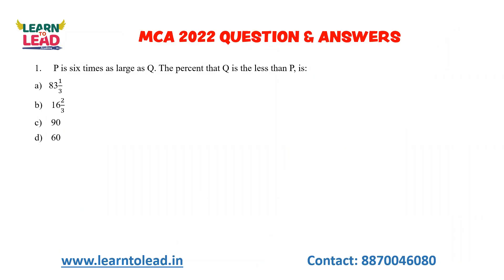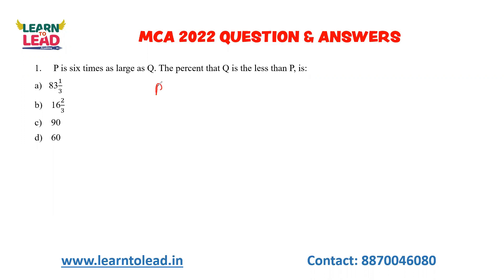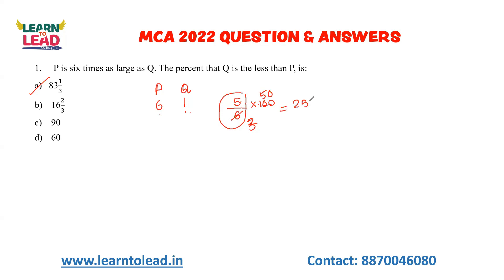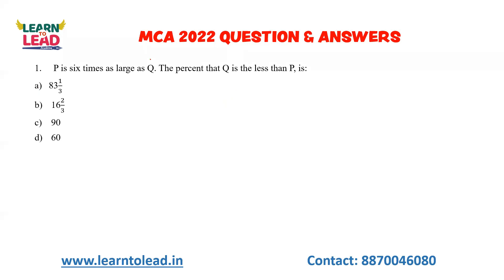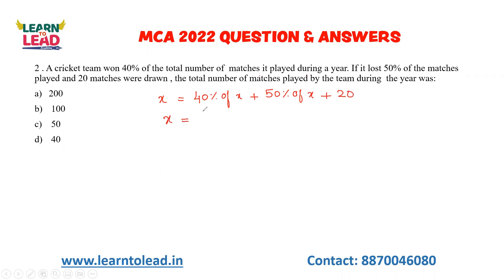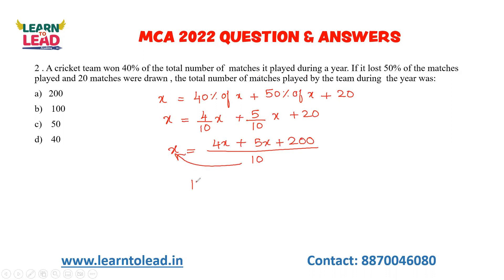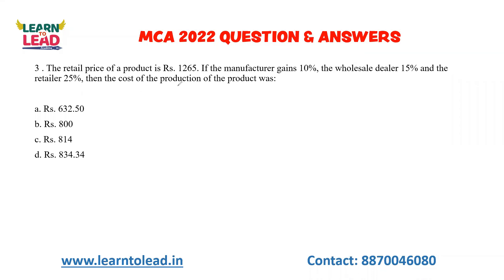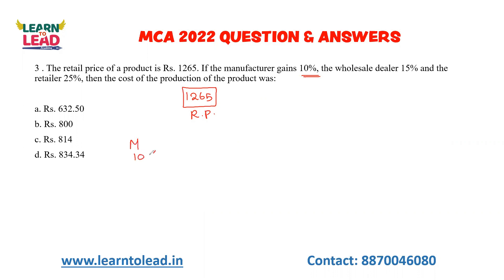TANCET MCA 2022 | Official Question Paper | Answers | Part 2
Hello Students,

FREE GUIDANCE WEBINAR
TIPS & TRICKS TO CRACK TANCET 2023 in 1 Month

Important Topics  and questions for TANCET MCA 2023  based on Percentage, Ratio and Profit and Loss based questions are discussed in this video...

Applications for Tamil Nadu Common Entrance Test (TANCET) 2023 conducted by Anna University, Chennai on behalf of the Government of Tamil Nadu from the candidates who seek admission to M.B.A., M.C.A. and M.E. / M.Tech. / M.Arch. / M.Plan. Degree Programmes for the academic year 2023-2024 offered at University Departments, University Colleges of Engineering, Regional Campuses of Anna University, Annamalai University, Government and Government Aided Colleges (Engineering, Arts & Science Colleges) and Self-financing Colleges (Engineering, Arts & Science Colleges including stand-alone Institutions) in Tamil Nadu can be registered only through Online. Some Universities and Self-Financing Engineering Colleges may also opt to admit the candidates on the basis of marks obtained in TANCET 2023. Other State candidates can appear for the entrance test, but the eligibility conditions will be stipulated by the admitting authority / University.
In this video we have solved TANCET MCA 2022 Questions.
In Part 3 - the questions are based on Blood relations, Puzzles, Directions, Number Series, Coding and Decoding, Syllogism, and Venn Diagram.
The first 10 questions in Part 3 discussed in this video.